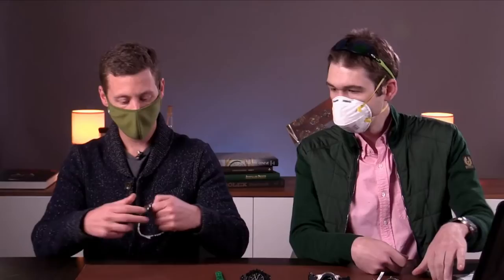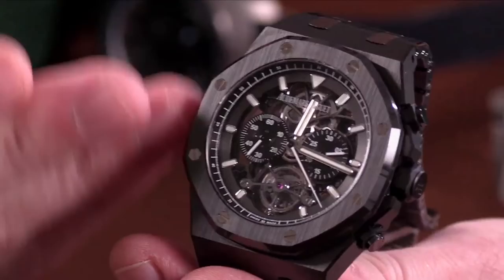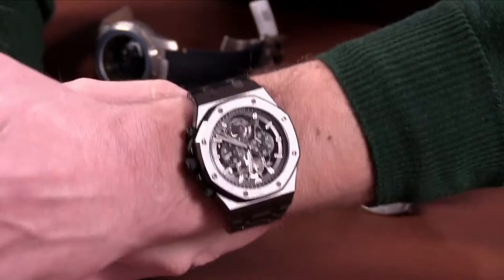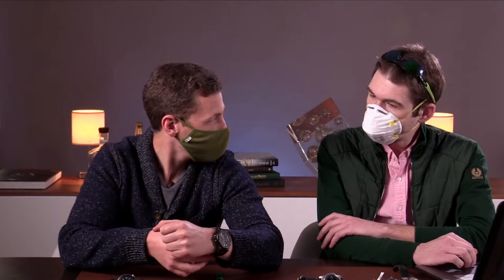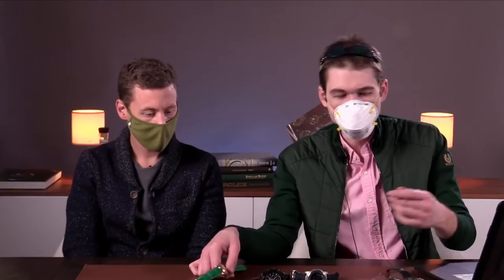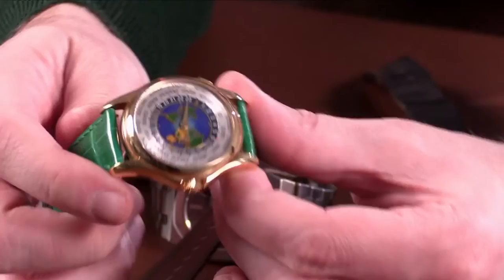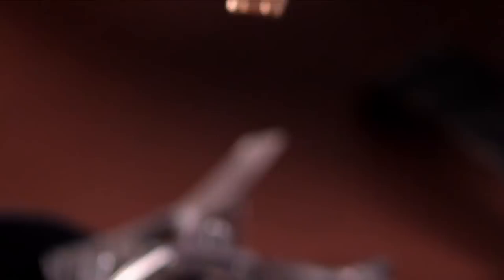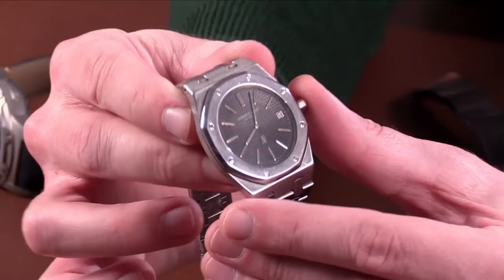Audemars Piguet Royal Oak "Jumbo" 5402 (A-Series!) & The Best Watches With Intricate Dials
Tim Mosso and Brian Govberg return with a vintage Audemars Piguet Royal Oak Jumbo reference 5402 -- an A-Series Royal Oak! -- and three other preowned luxury watches from the WatchBox Inventory.

Join my live Zoom event on Jan. 14 at 6pm Eastern US.

Watch SKUs:
Audemars Piguet Royal Oak (4361598)
Ulysse Nardin Freak Out (4366001)
Audemars Piguet Royal Oak Tourbillon Chronograph Openworked (4381620)
Patek Philippe Complications World Time (4271169)

00:00 Intro
02:23 Audemars Piguet Royal Oak Openworked
06:04 Ulysse Nardin Freak Out
11:24 Viewer Questions, Pt. 1
21:30 Patek Philippe Complications World Time
31:02 Audemars Piguet Royal Oak
33:45 Viewer Questions, Pt. 2